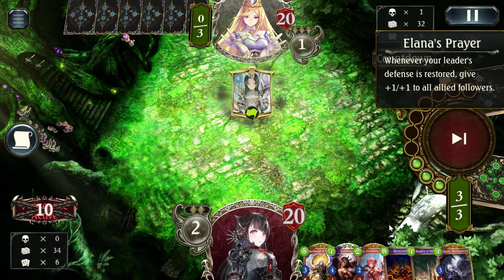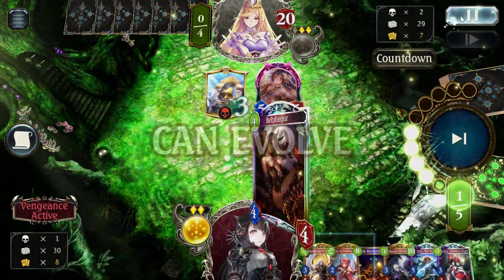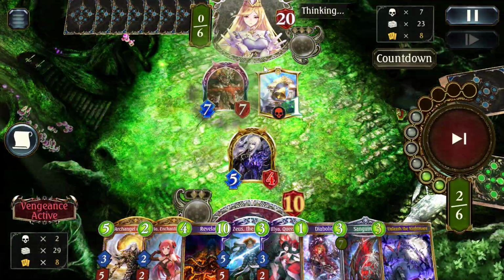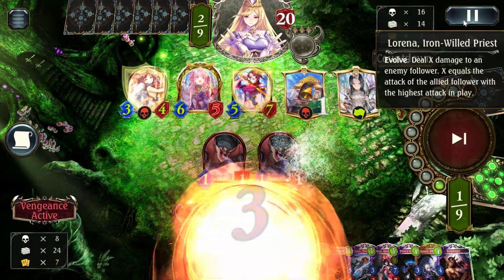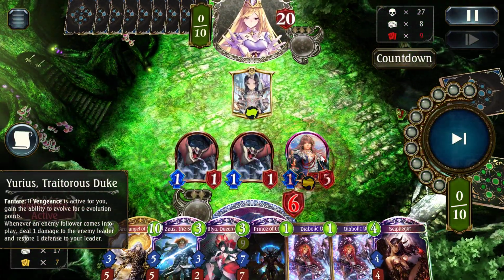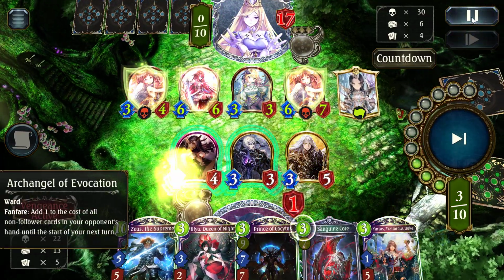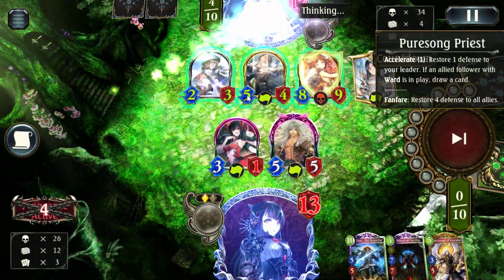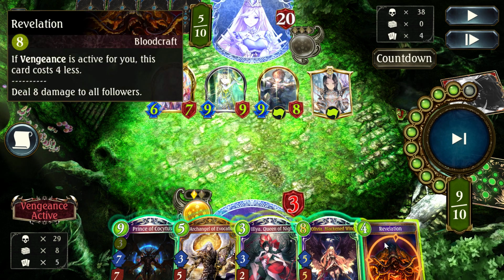2021 02 04 07 54 20 HEHEEHE MADE YOU OVERDRAW